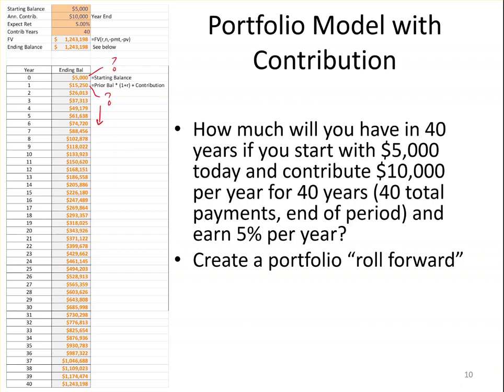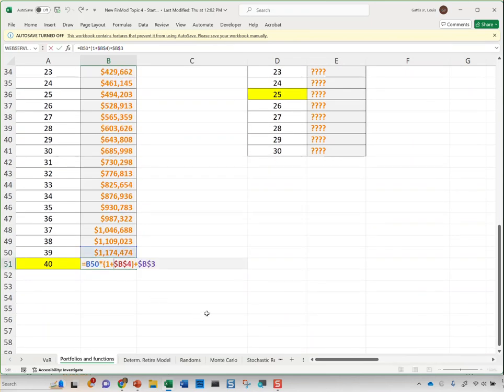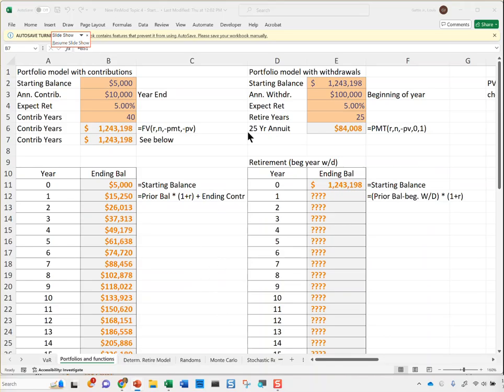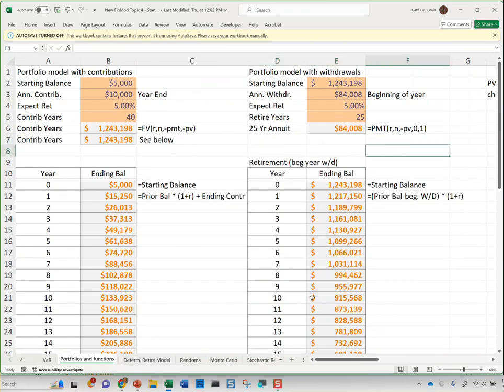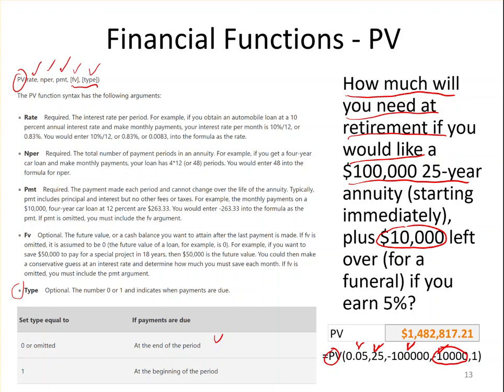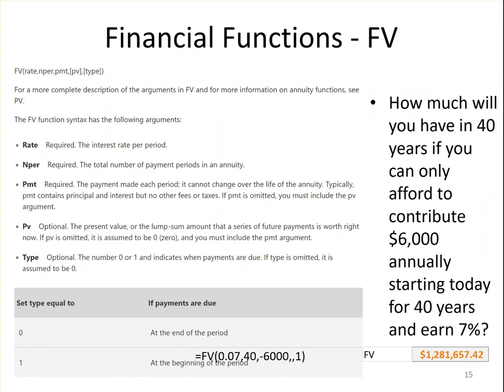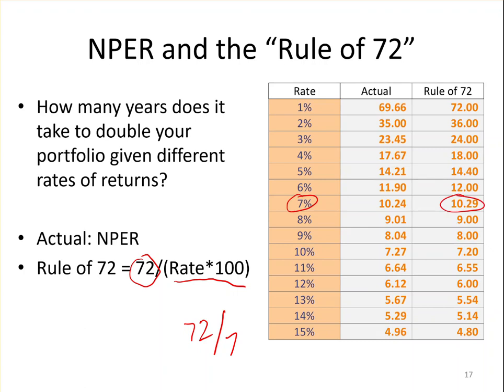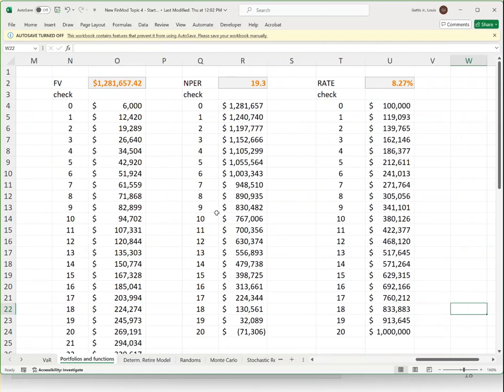New FinMod Video Topic 4 2 Portfolio Roll forwards and TVM functions